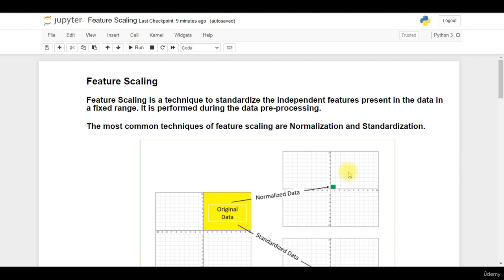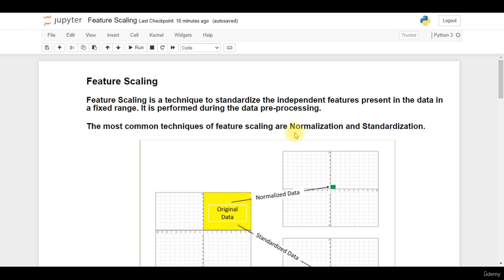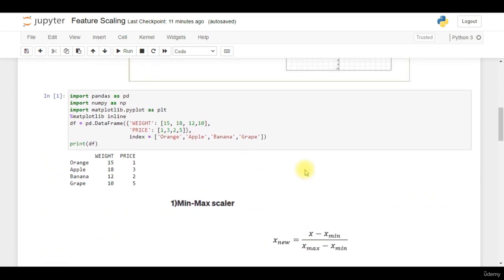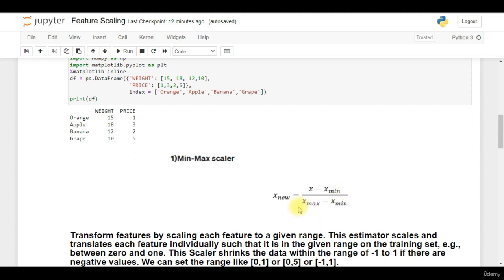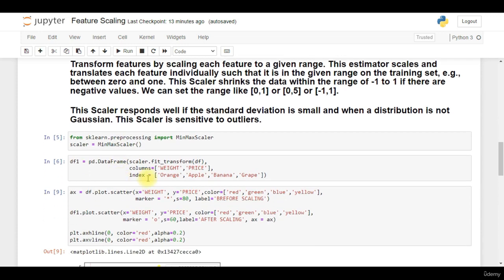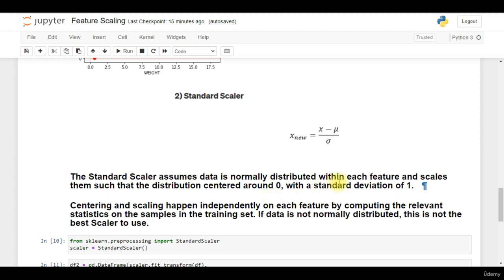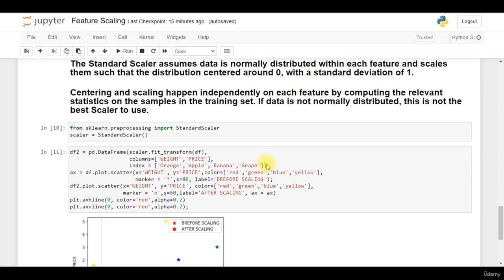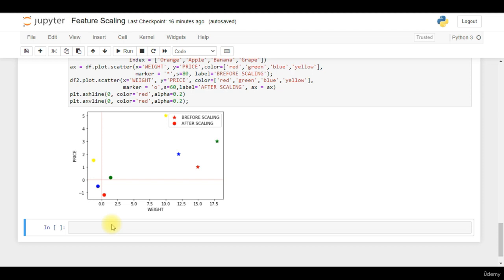Lecture #19: Feature Scaling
Unlock the power of feature scaling with my latest lecture video, 'Feature Scaling'! Explore essential techniques for standardizing and normalizing numerical features in Python. Whether you're a beginner or seasoned data scientist, this tutorial provides invaluable insights into preprocessing data to improve machine learning model performance. Join me as we delve into the intricacies of feature scaling methods such as Min-Max scaling, Standard scaling, and more. Watch now and elevate your data preprocessing skills to optimize your machine learning workflows!